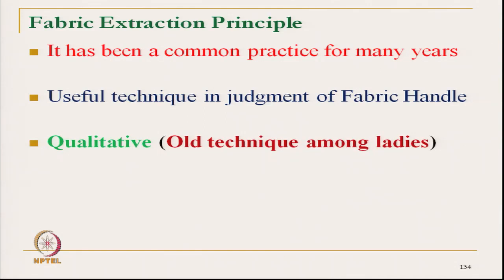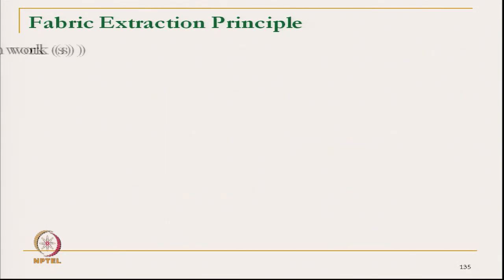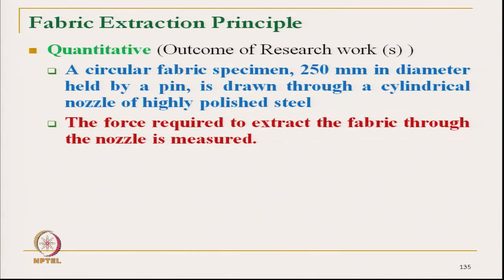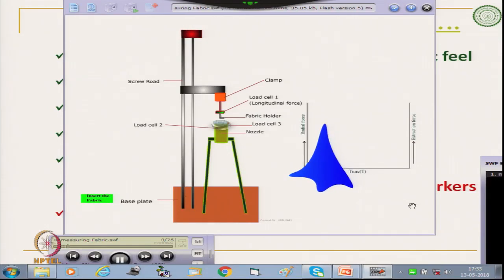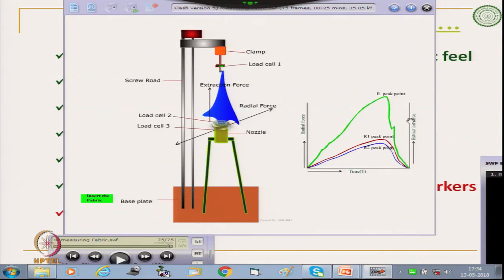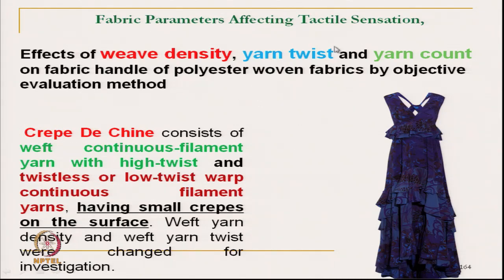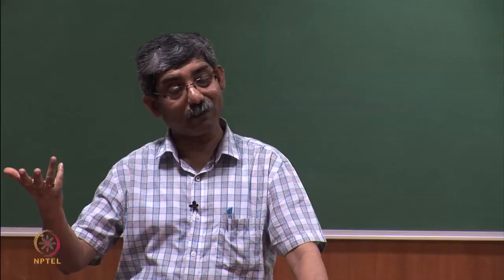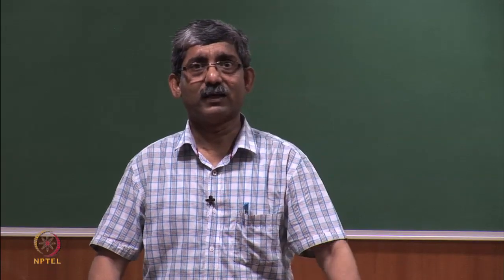Tactile Aspects of Clothing Comfort (Contd....)